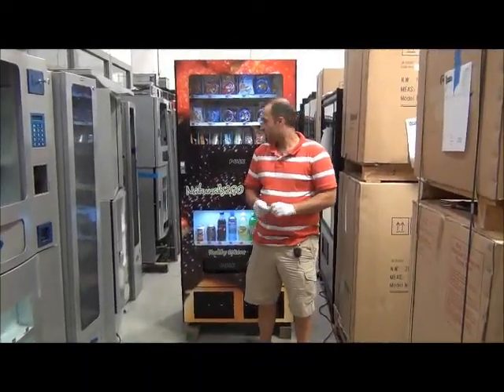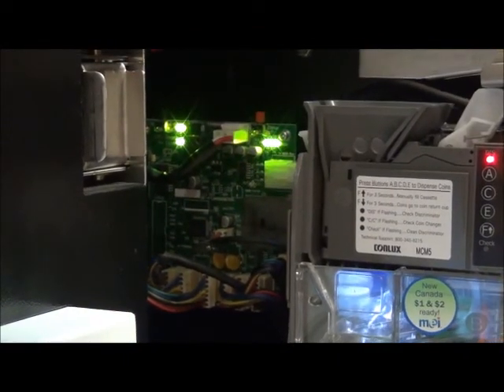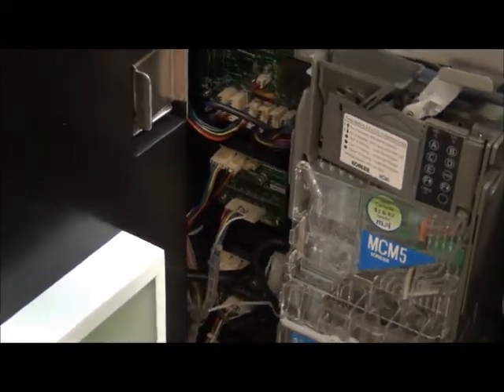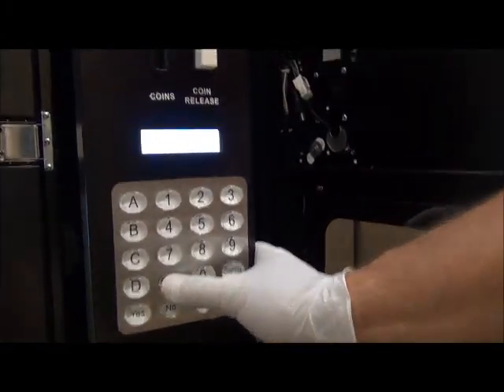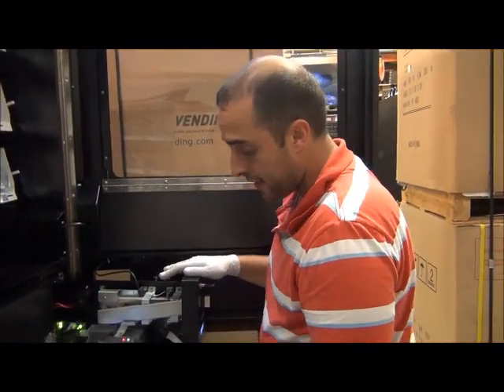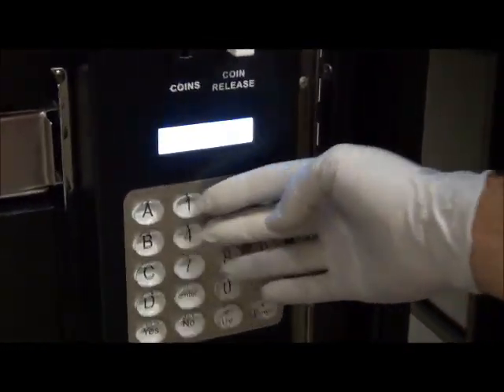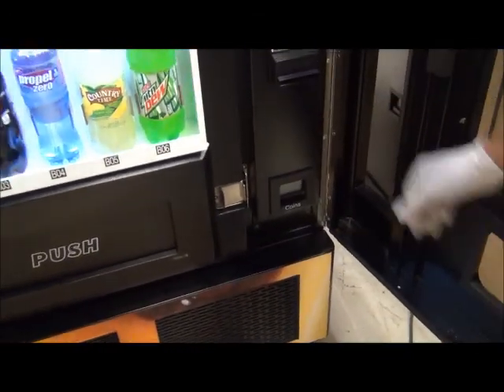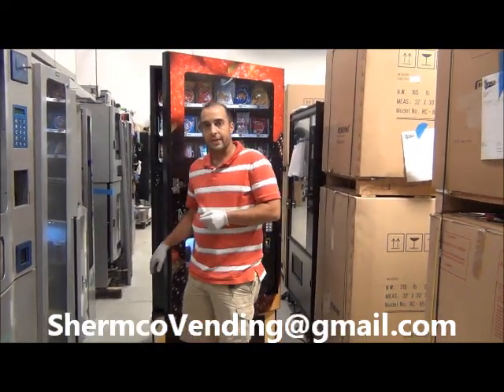Model 3 Cashbox & electronics overview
Overview of whats inside cash-box on a shermco model 3
(controller, bill and coin acceptor)